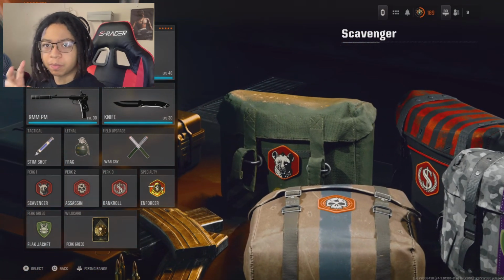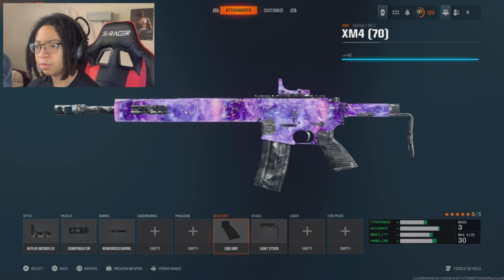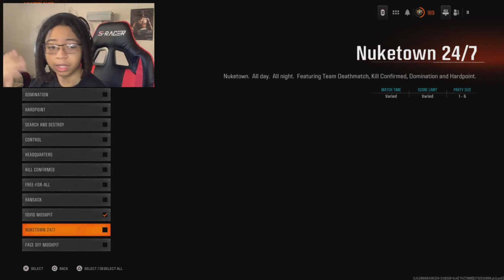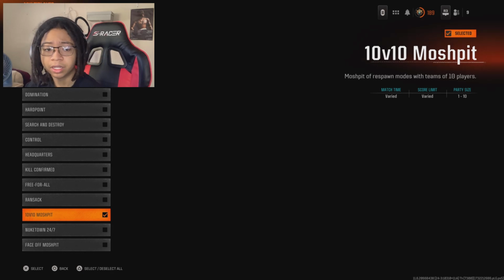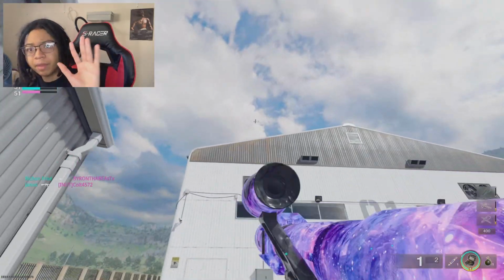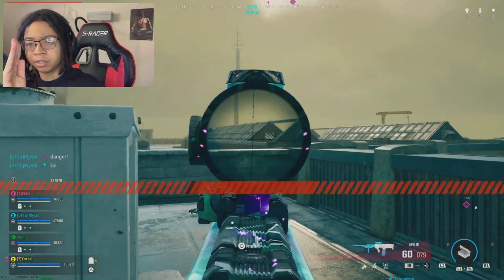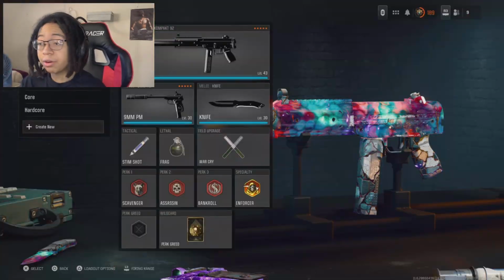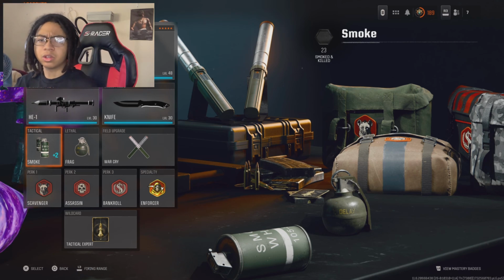*UPDATED* How To REALISTICALLY Get Dark Matter As A NORMAL PERSON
Class Setups, 0:31
Game Modes, 2:52
Headshot Tips, 3:57
Launchers, 5:07
Melees, 7:34
Gold/Diamond, 9:25
Dark Spine, 11:04
Dark Matter, 13:56